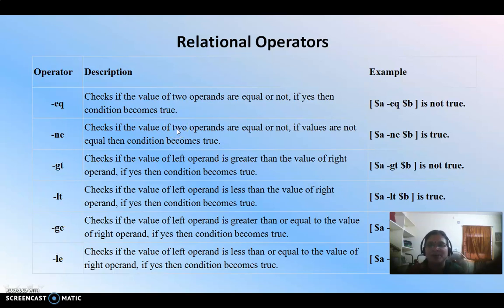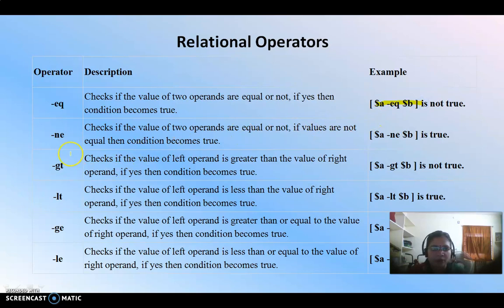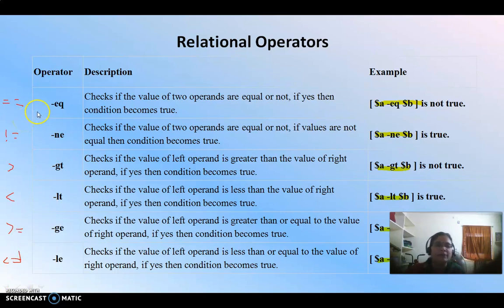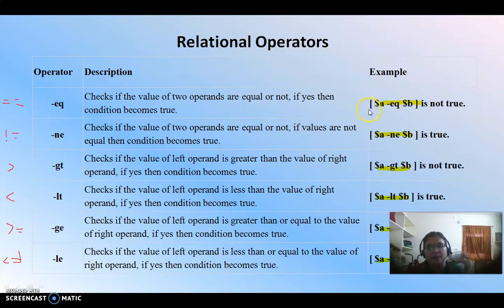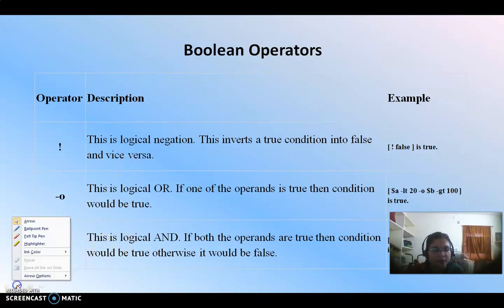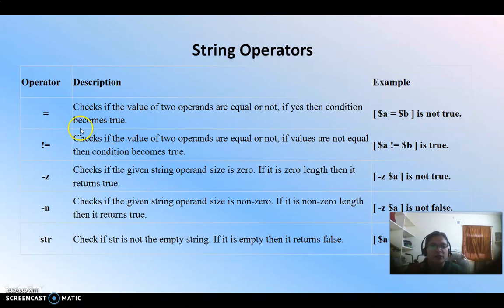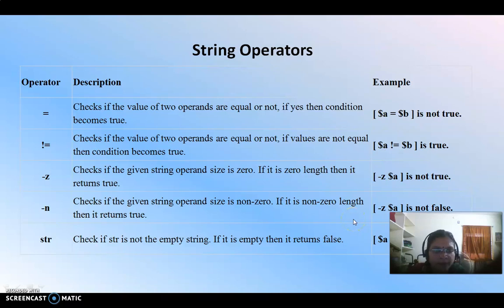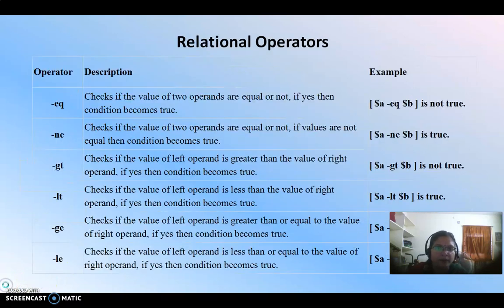Operators in Linux Programming-2(shell script)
In this video I have clearly explained about Relational,boolean operators in Linux Programming.